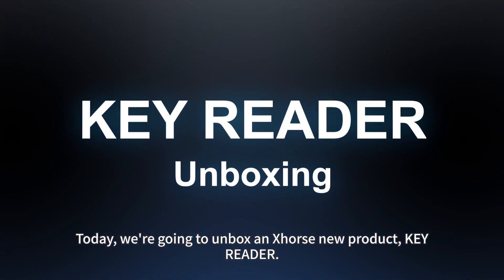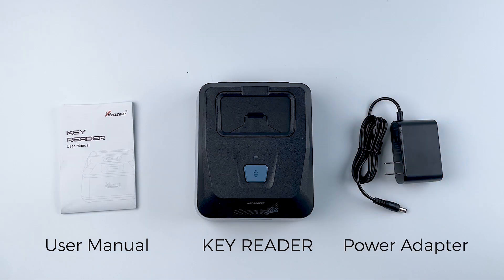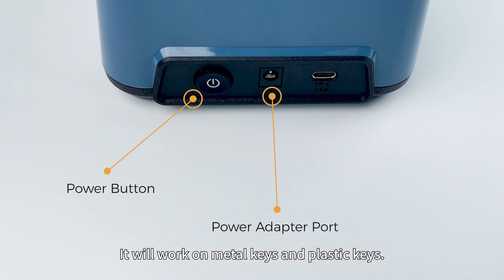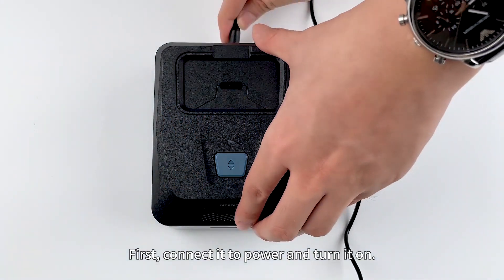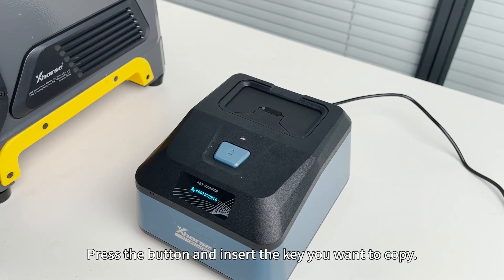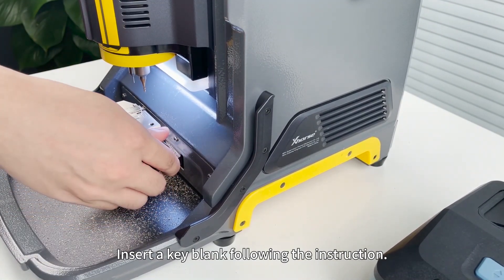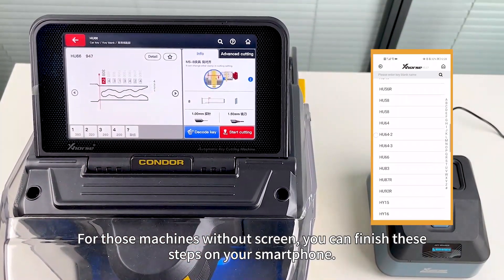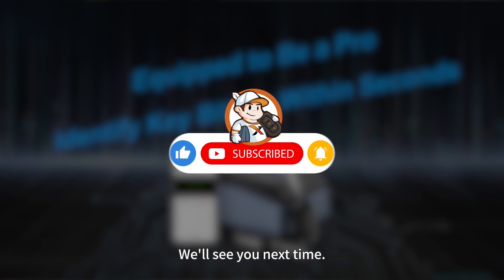Xhorse KEY READER Unboxing | Identify Key Bitting Within Seconds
KEY READER is a professional and portable key identification device designed by Xhorse, which is able to identify car keys (including plastic keys and aluminum keys) quickly and accurately on the market.

Users can obtain the specific key bitting and cut key directly via Xhorse APP or Xhorse key cutting machines. This could avoid probe breaking and save much more efforts for locksmiths.